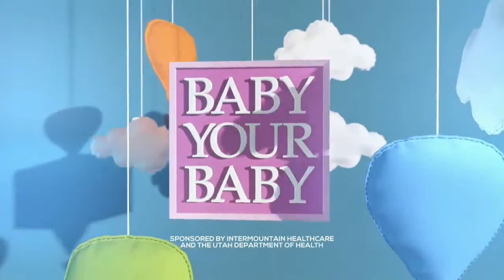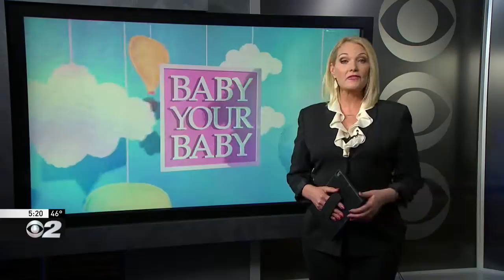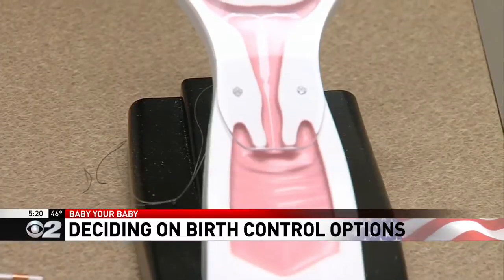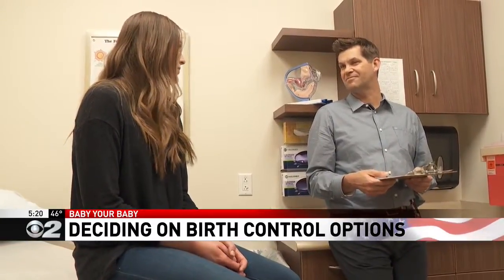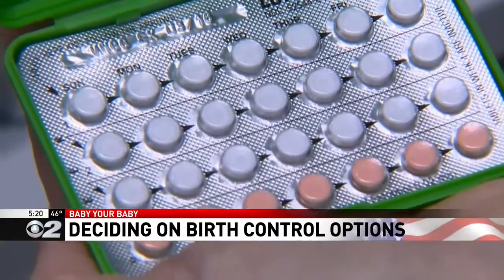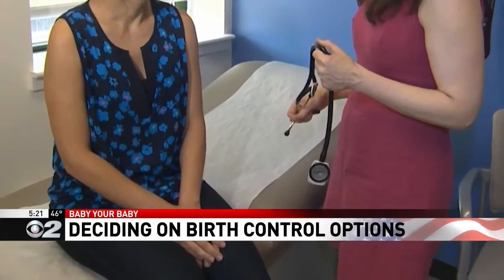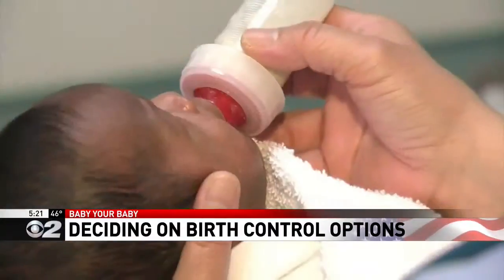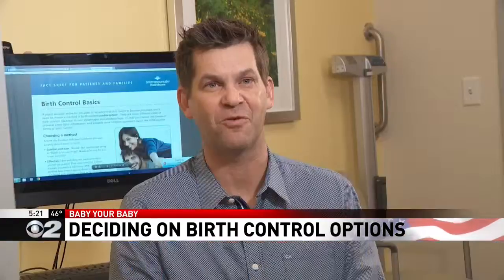Baby Your Baby Birth Control Options